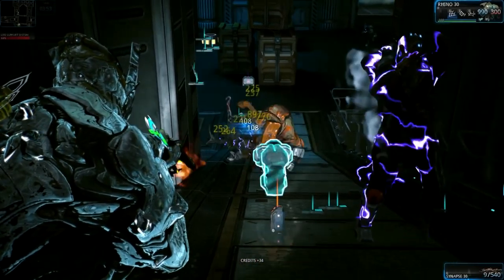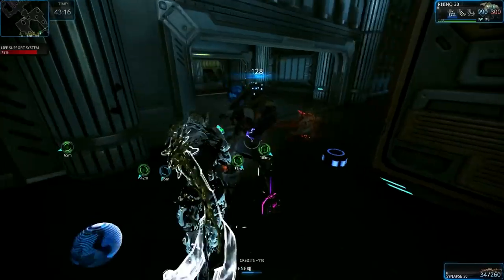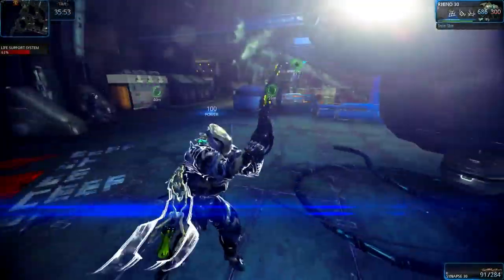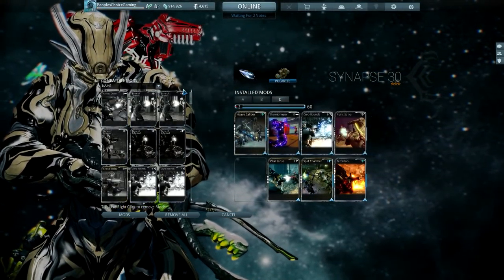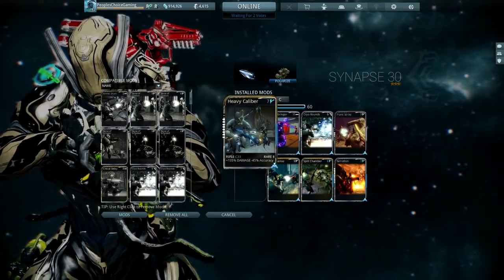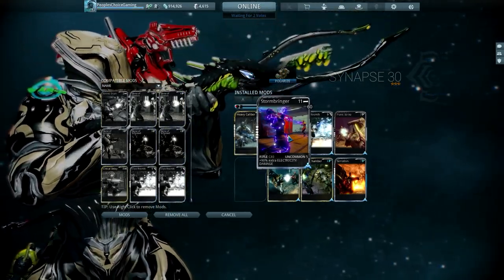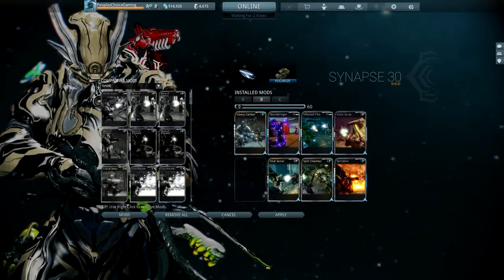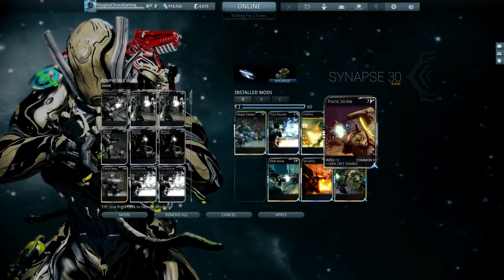Warframe 11 ♠ 3 Forma Synapse 2.0 - The Correct way to mod for Top Dmg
A Synapse Breakdown w/ Guide to the Correct way to Mod it for Highest dmg possible
5 Forma Tonight or tomorrow dont worry :)

Remember you can always drop some dmg for ammo mutation if for some reason you need it or hammershot if you like a lil more status or whatever else might suit something better for something particular your doing. This is a specific vid just on top dmg for all factions. Like most of my vids. But since its the best weapon atm and Ive gotten alot of messages about it recently like how to mod for top dmg, thats why I did a specific guide vid. Also why I talk about mods not to use for top dmg since they dont give best dmg. To help all of the people out that have been asking me about certain combos and if their best for dmg. Im directly helping everyone that has messaged me wanting this guide.

Click here to have a text sent to your phone every time I upload a vid
Warframe Clan: Procrastinators (WAR-P)
Warframe IGN: PeoplesChoiceGaming